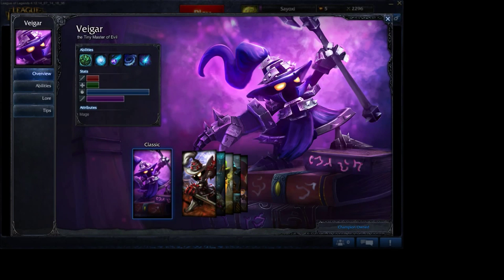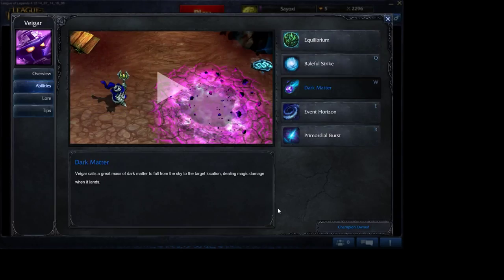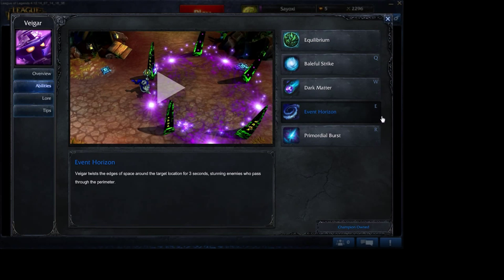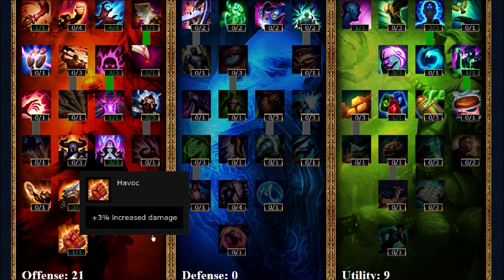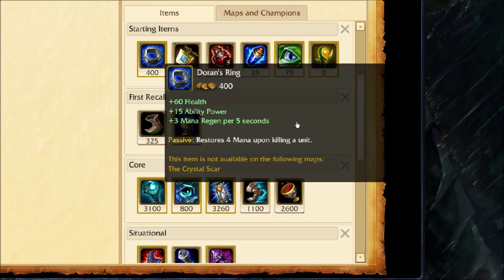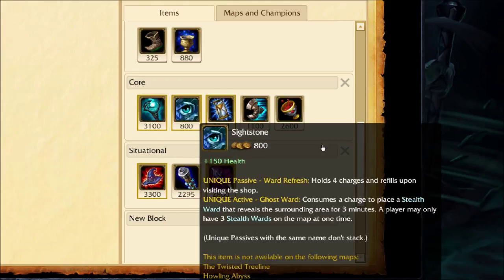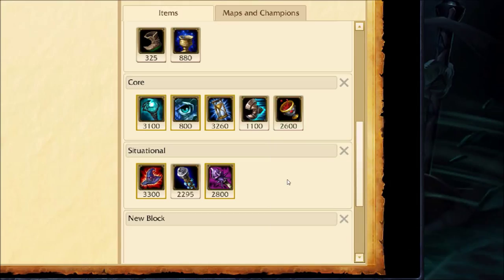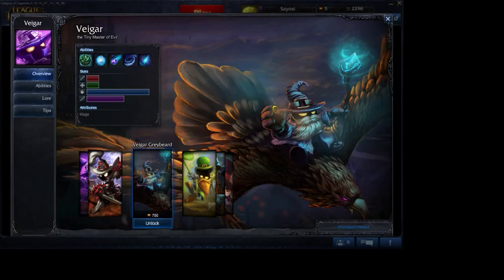League of Legends - Basic Veigar Mid Lane Guide - Season 4